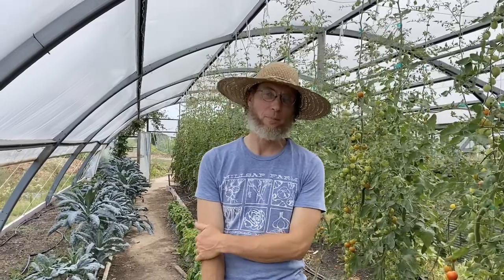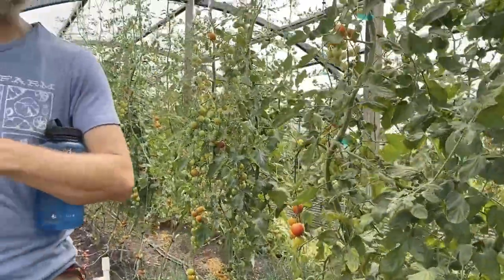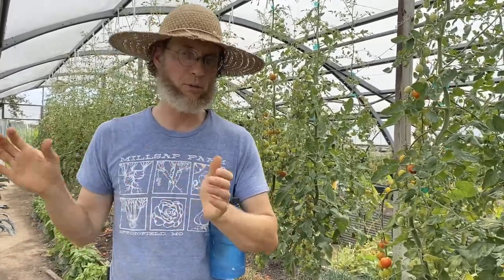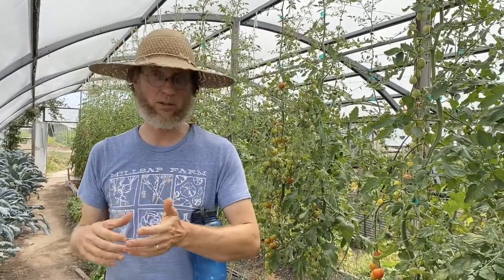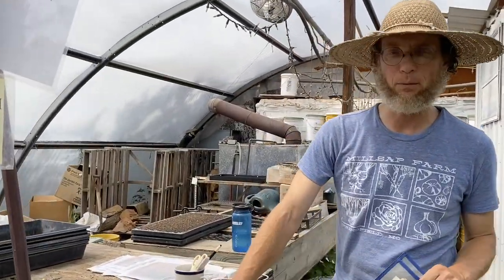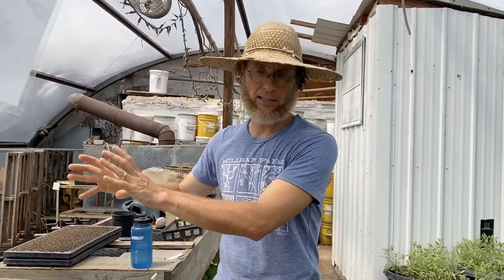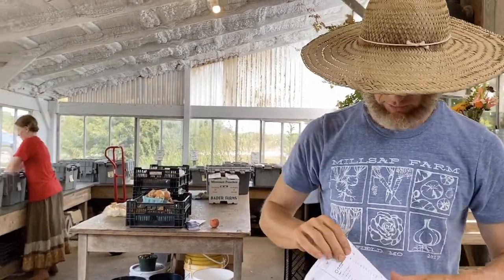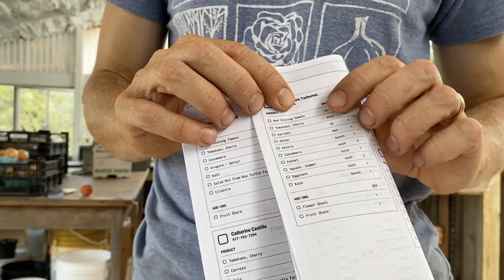Millsap CSA Workshop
Curtis Millsap, of Millsap Farm, share the goods, the bad, and the ugly of Community Supported Agriculture. The Millsaps have been CSA farmers for 12 years, and currently manage a CSA of 175 members. They will share some key points they have learned along the way, including: planning for a continuous supply of quality produce, managing a very diverse array of crops, the significance of a member workshare, and financial aspects of CSA farming. This will be a very useful workshop, whether you are just considering becoming a CSA farmer, or have a few years under your belt.